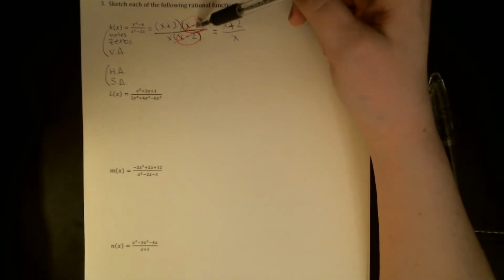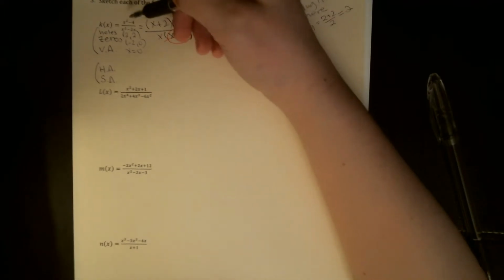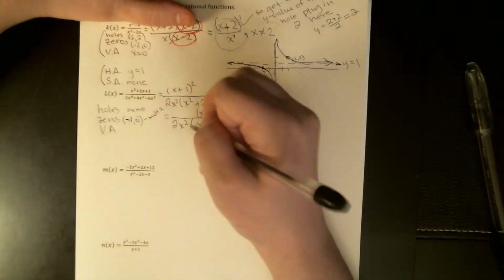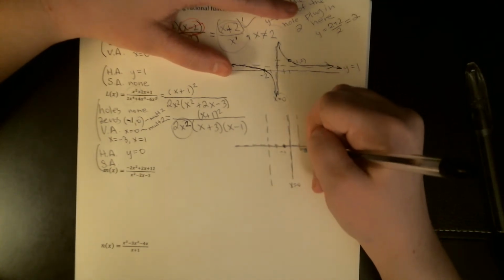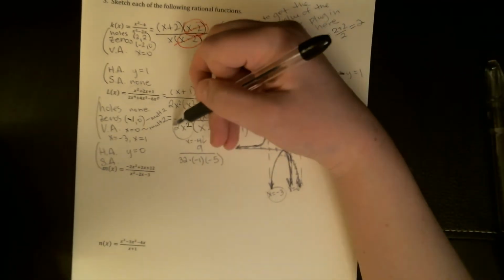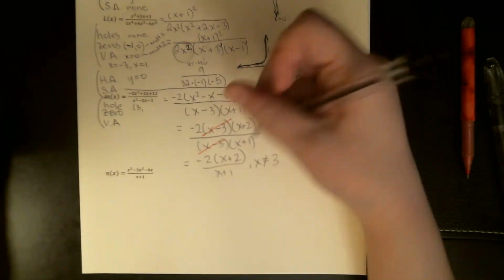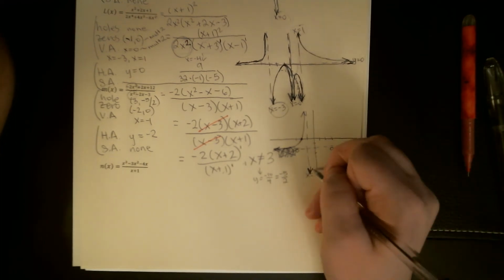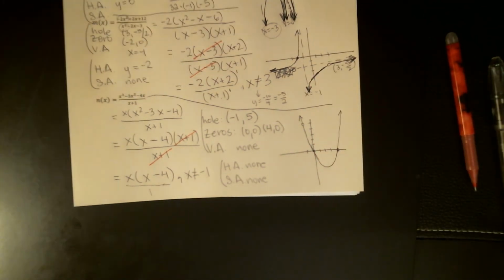5.3 Rationals Day 2 ex 3